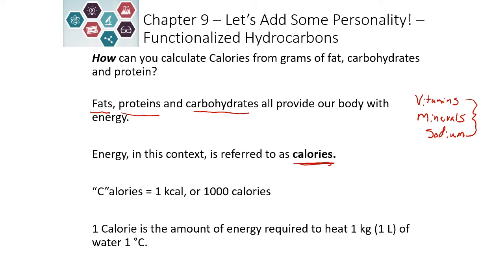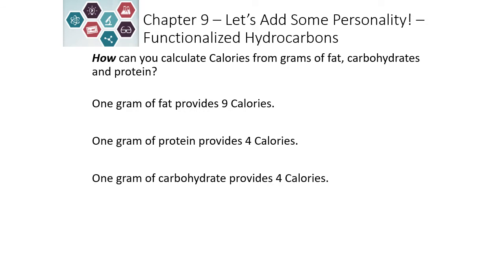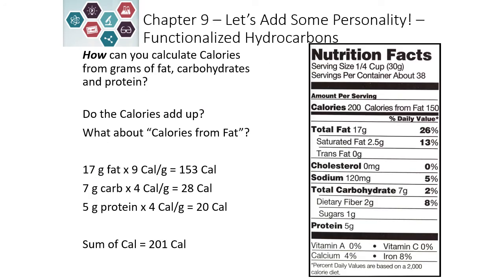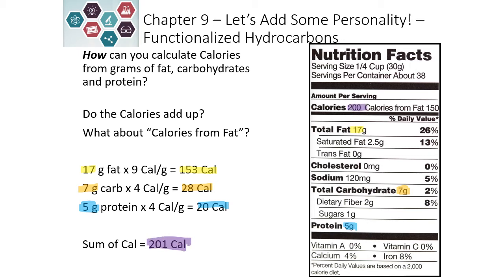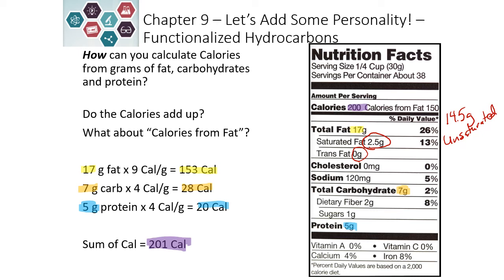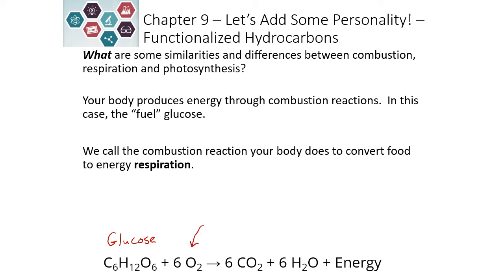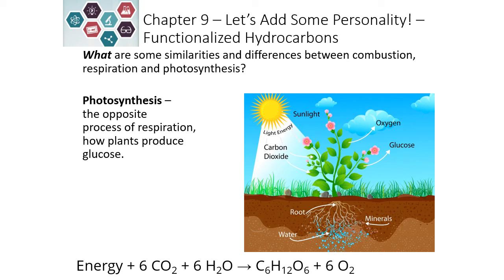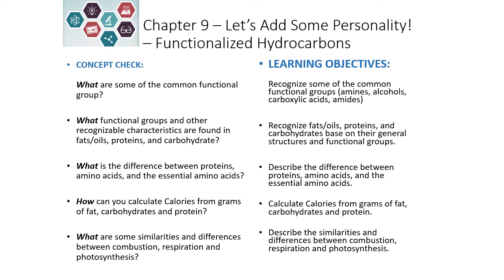Chem 100 Chapter 9 Video 7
Calories In Food